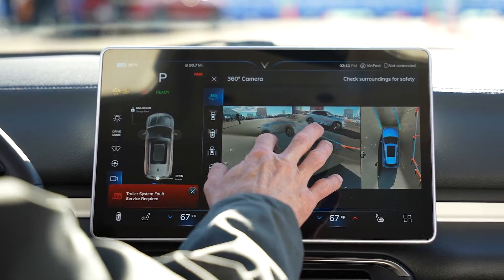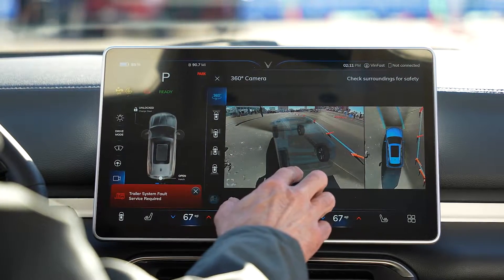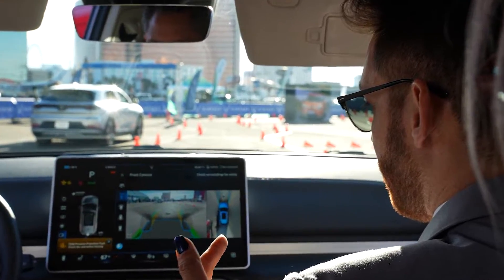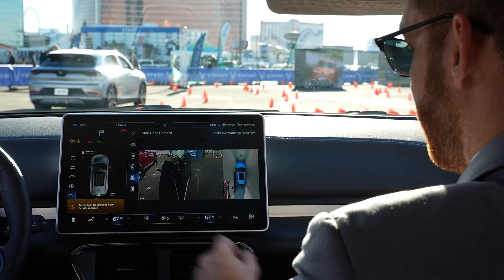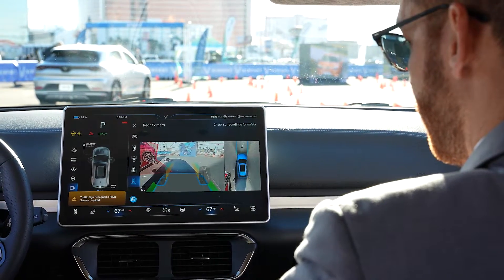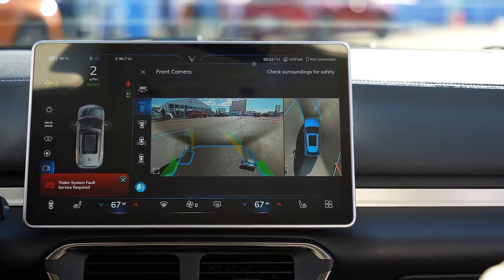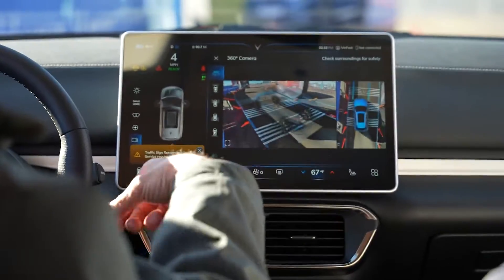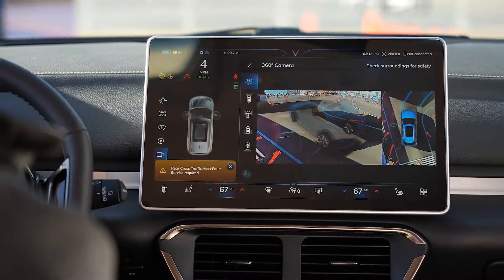VinAI DEMO: AMA and Jelly View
VinAI announces the world-first Auto Mirror Adjustment (AMA) and ‘Jelly View’, the two newest features of the cutting-edge Driver and Occupants Monitoring Systems and Advanced Surround View Monitoring Systems.
At CES 2023, VinAI showcased the new generation of smart products to be experienced in the VinFast VF 8 and VF 9. The specially-equipped EVs are fitted-out with the full suite of Driver and Occupants Monitoring System and Advanced Surround View Monitoring System containing innovative AI technology developed by VinAI.

VinAI is transforming the automotive industry by ensuring that driving is both safe and comfortable via cutting-edge AI Technology in the form of smart in-vehicle solutions.